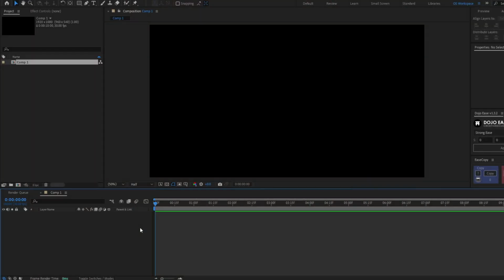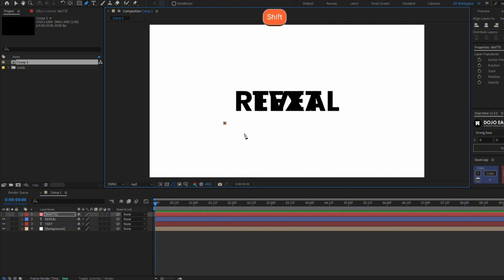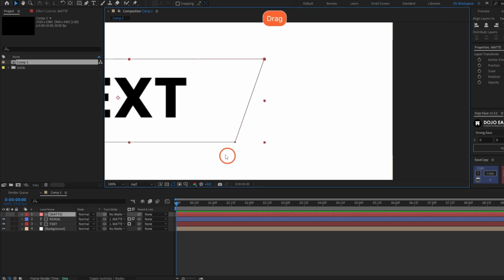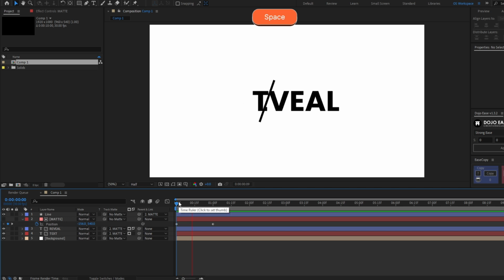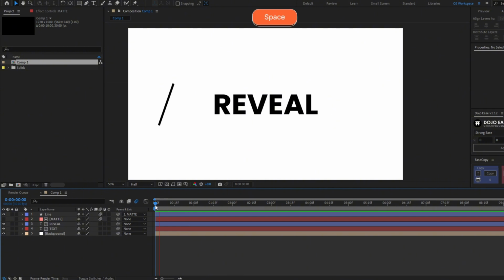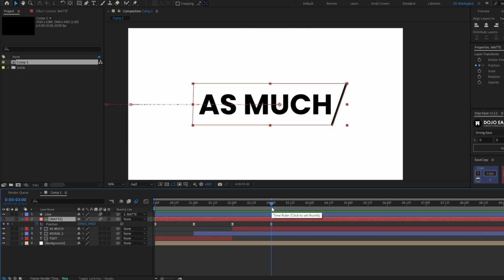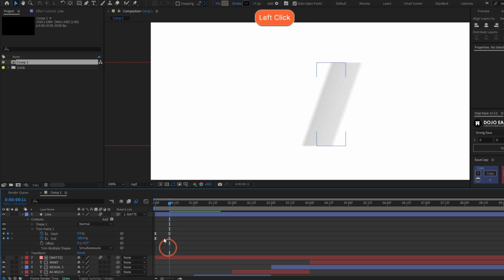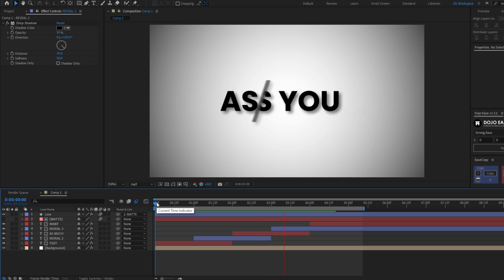Text Reveal Animation - After Effects Tutorial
38/365 After Effects Tutorial